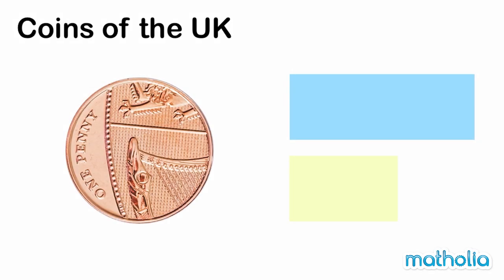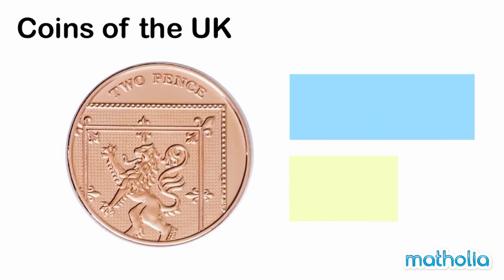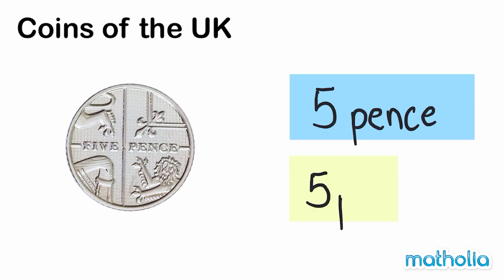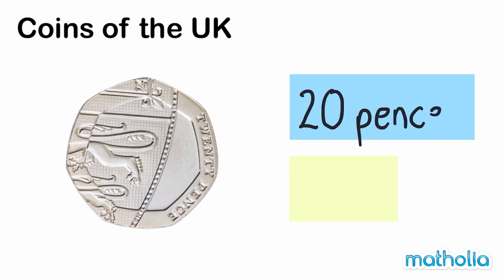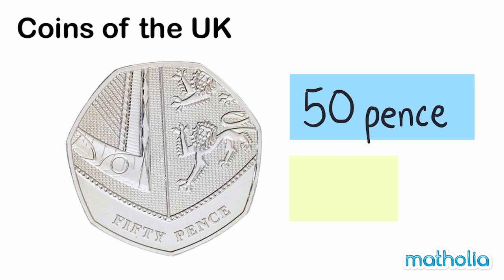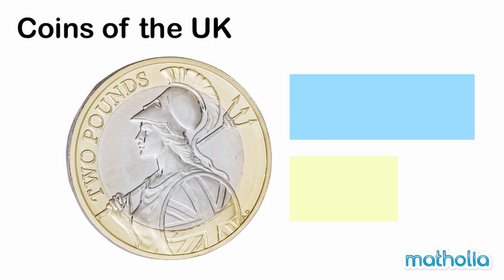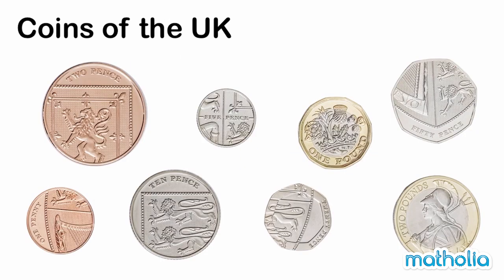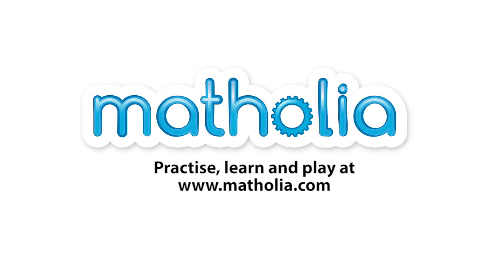Coins of the United Kingdom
Matholia educational maths video on coins of the United Kingdom.

Learning Targets:
Identify the value of coins of the UK.
Use £ (Pounds) and p (Pence) symbols appropriately.
Represent values with any possible combination of coins.
Represent and solve a word problem with coins.